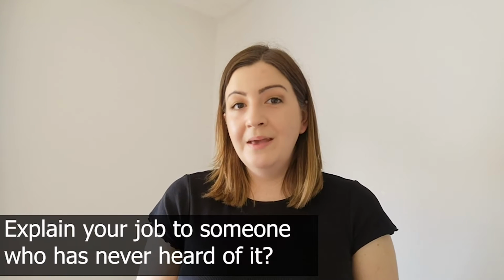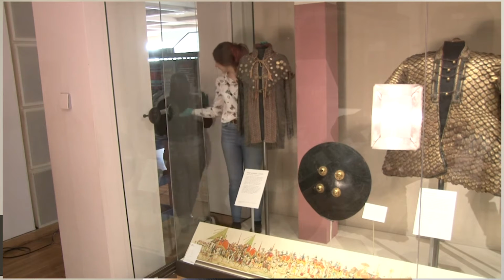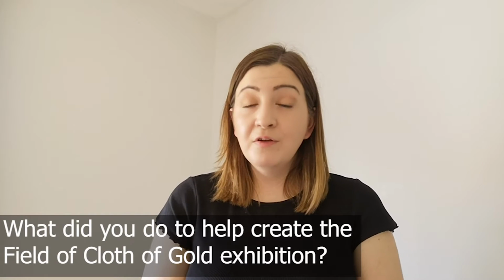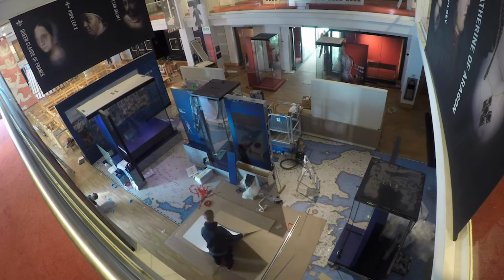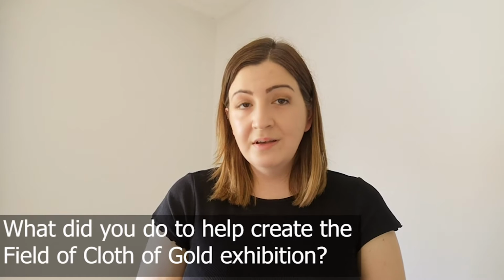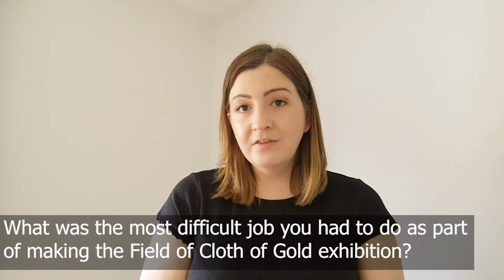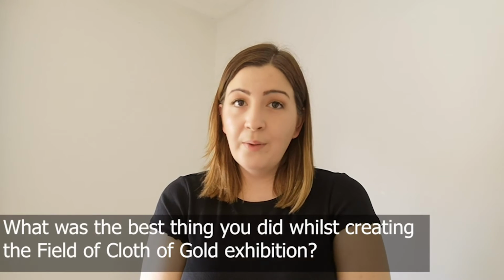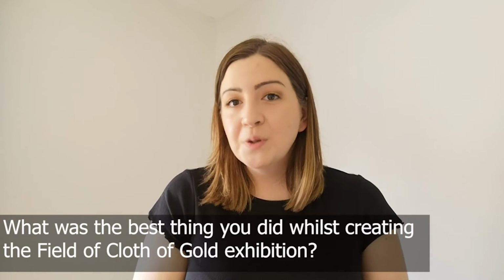Meet the team: Preventative Conservator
We meet another member of our Royal Armouries exhibitions team and learn what exactly a museum Conservator does.